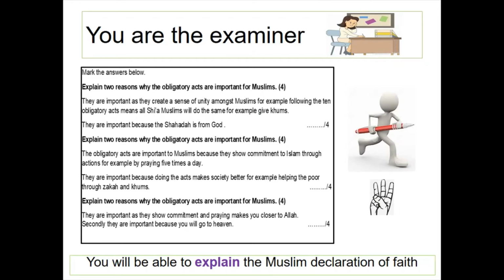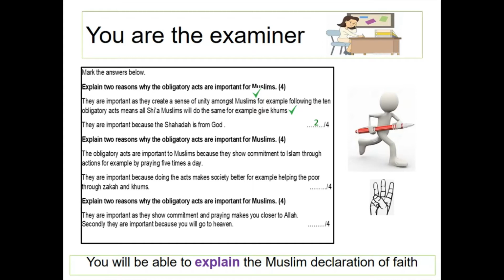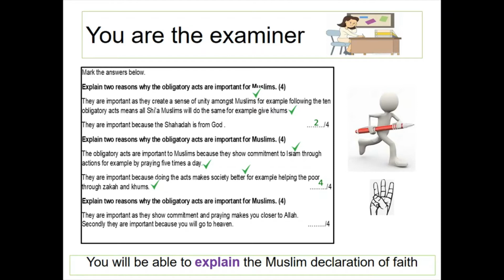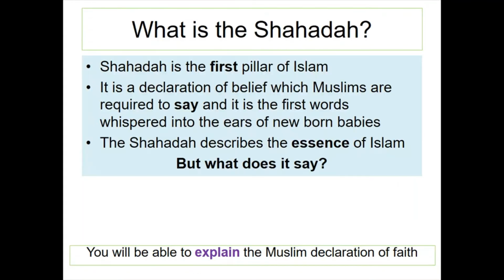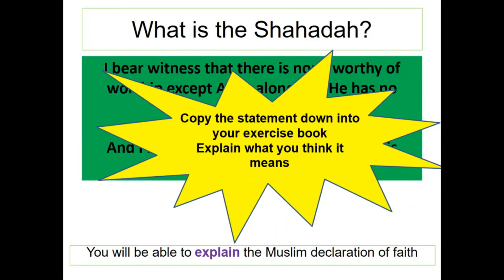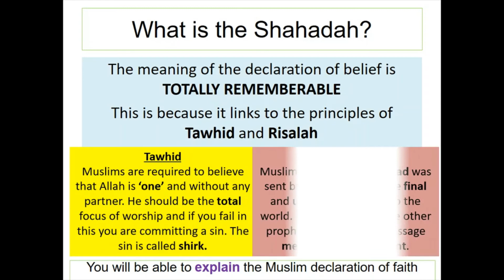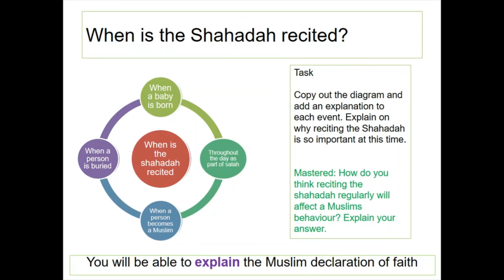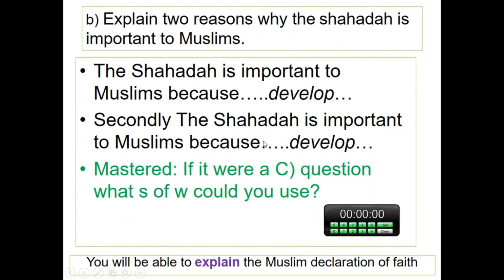RE - wc 18 Jan 21 Shahadah Lesson 1